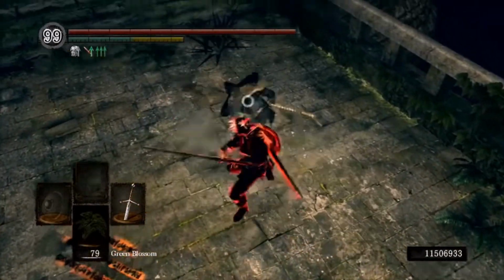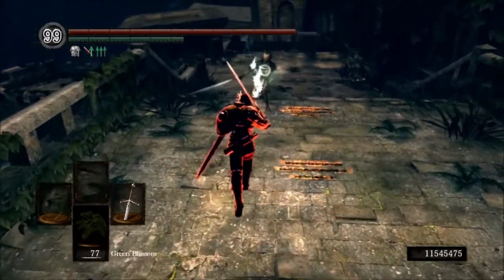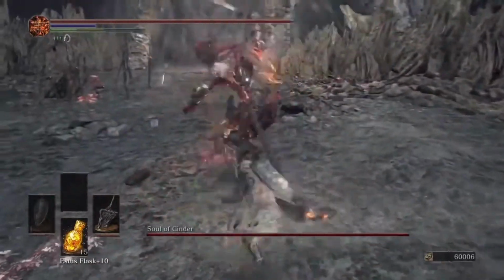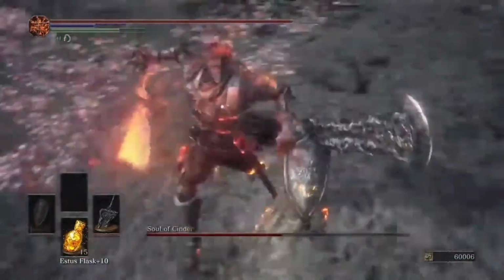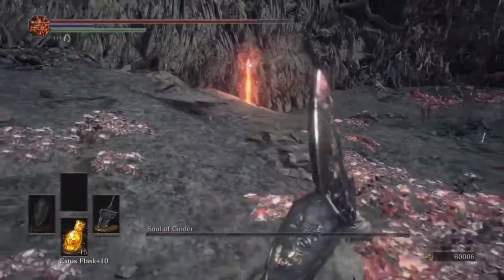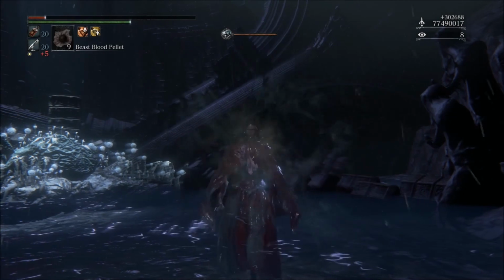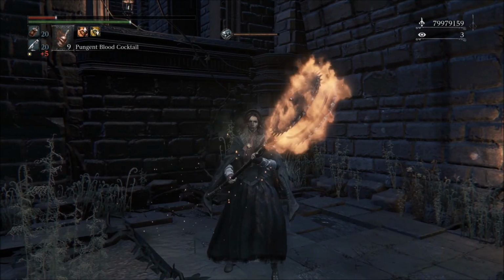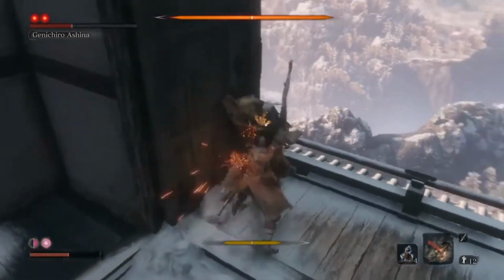The BEST weapon from EVERY Souls game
There are a bunch of dope weapons from the souls series, but which are the best ones from each game? In this video we will take a look at the best weapon from each souls game! if you liked the video don't forget to leave a like, comment and subscribe from more content just like this!